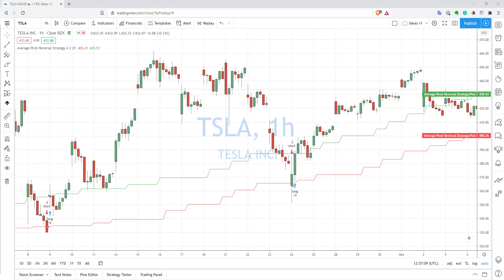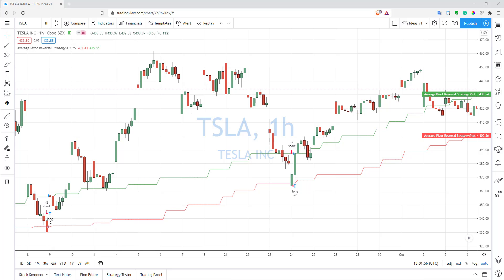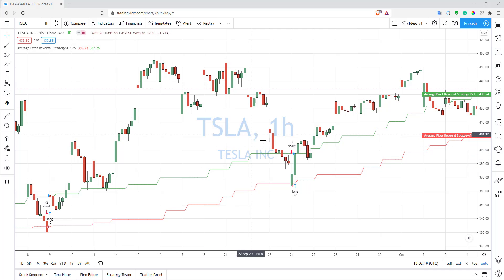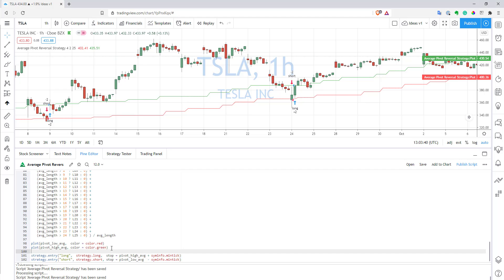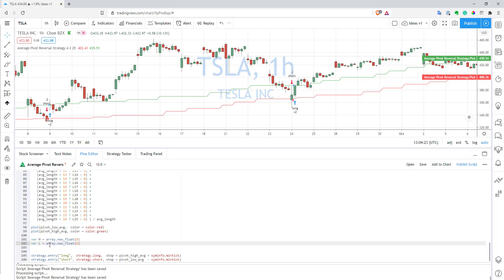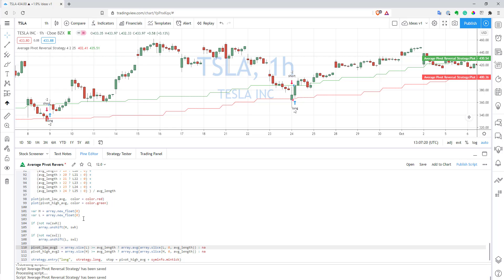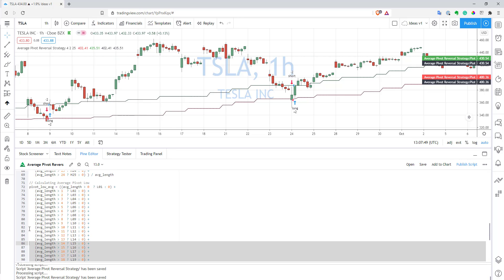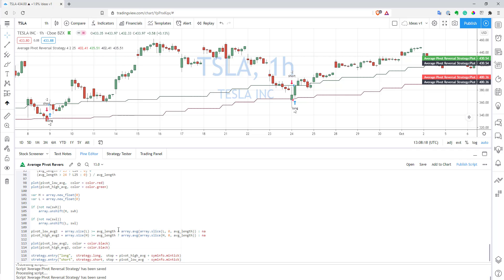Arrays in PineScript. Finally! Example of usage.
TradingView just recently announced the support of arrays in PineScript. And it's a pretty big deal. Many developers waited for that for years.

I want to explain to you by example how easier life will be in PineScript with arrays. Previously, if you need any arrays functionality, you had to "simulate" the arrays manually on single variables, and it was a nightmare. The script grew to hundreds of lines quickly, and it was a massive headache to develop this script or debug.